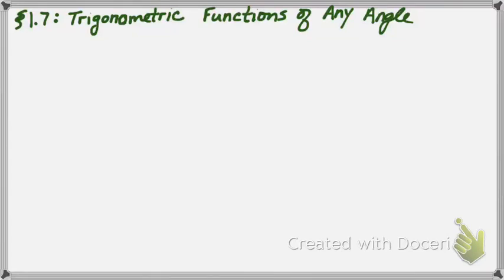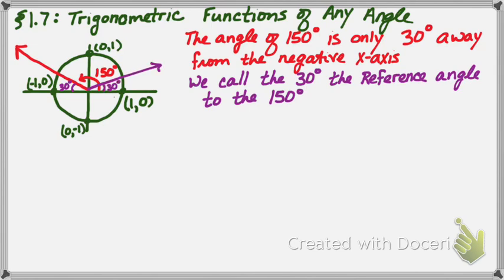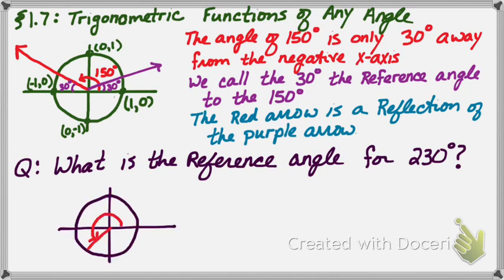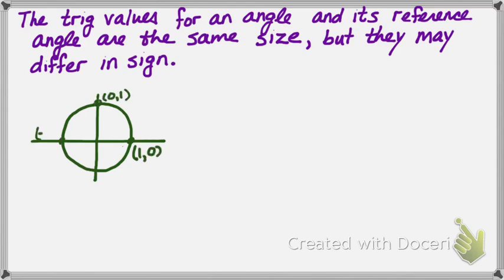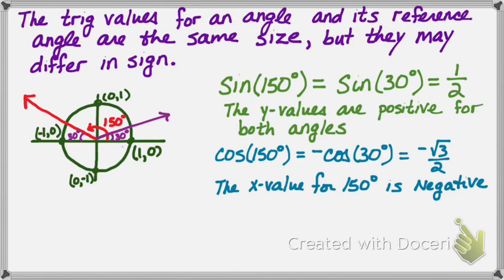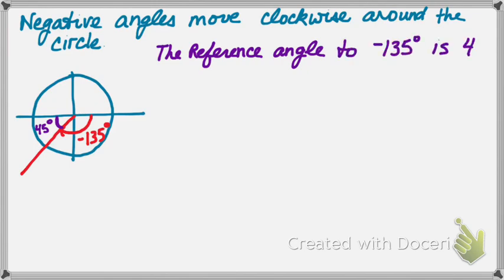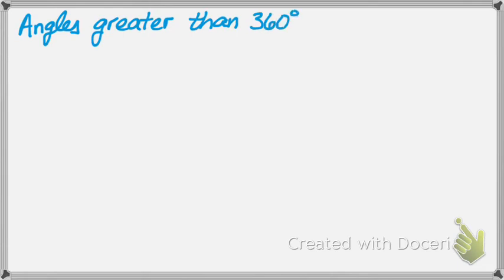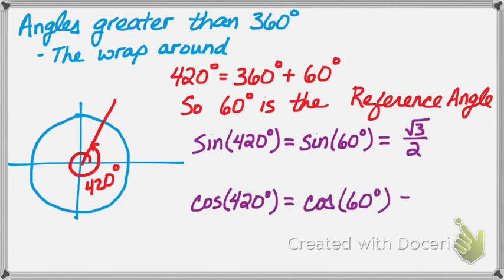Section 1.7: trig values of any angle